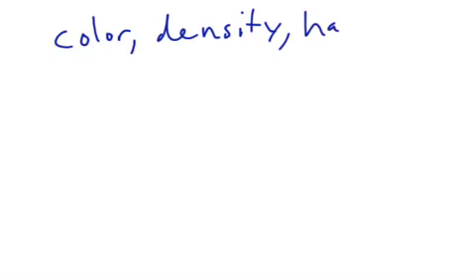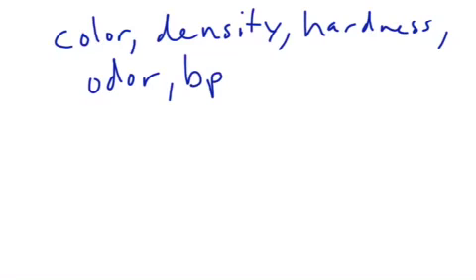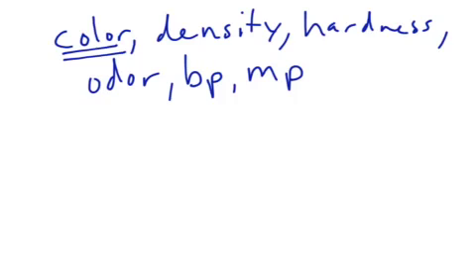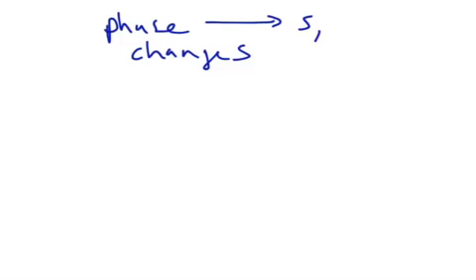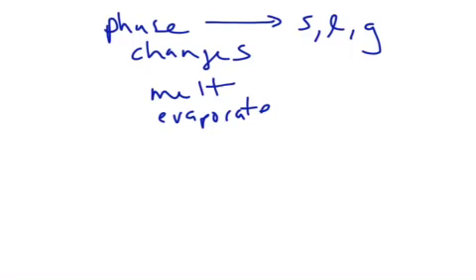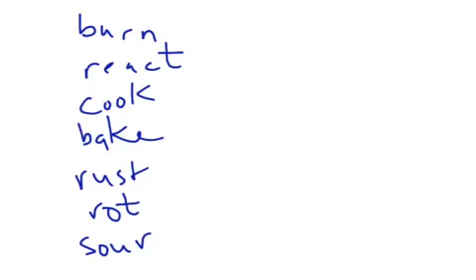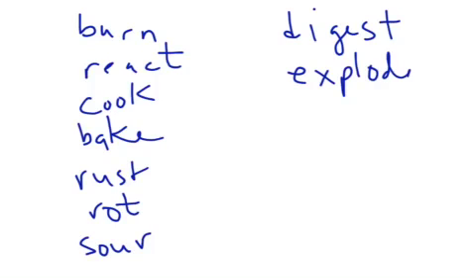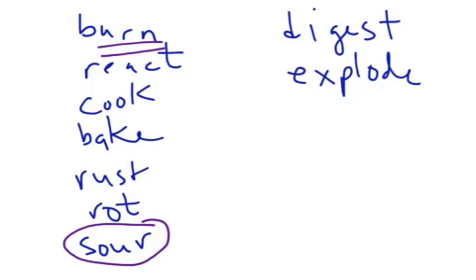Video 2-2 (physical and chemical changes)